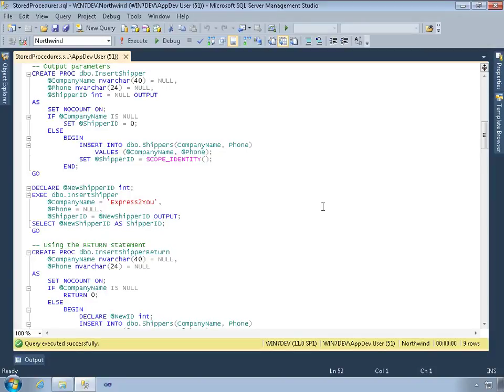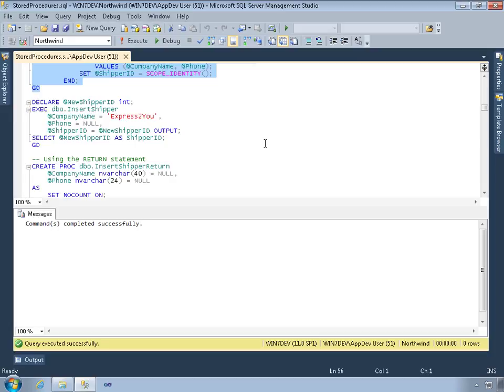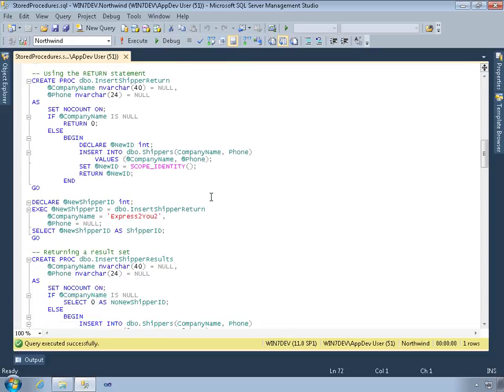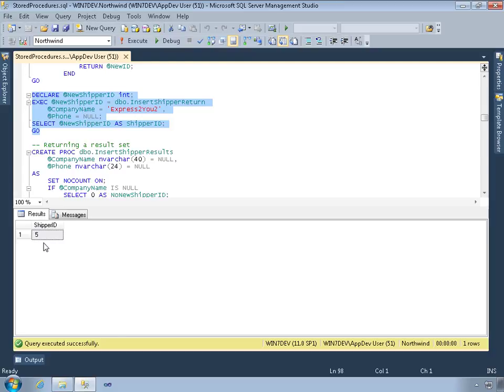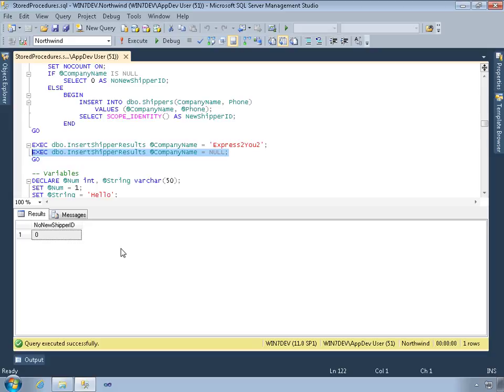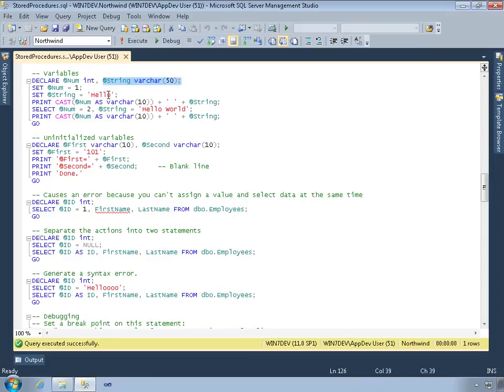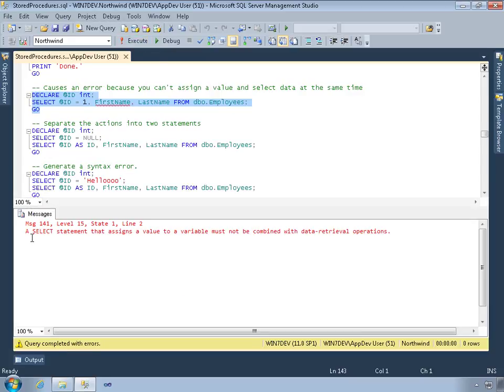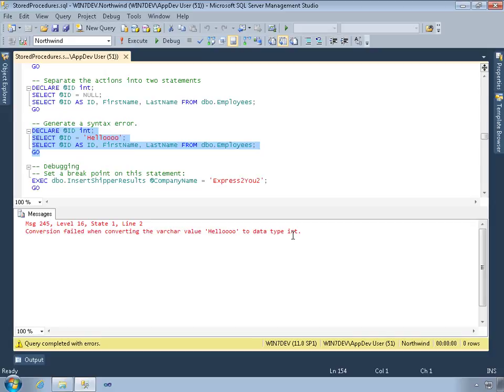SQL 2014 Developer, Part 02 Stored Procedures Player LearnNowOnline